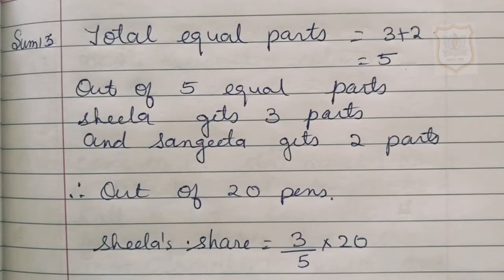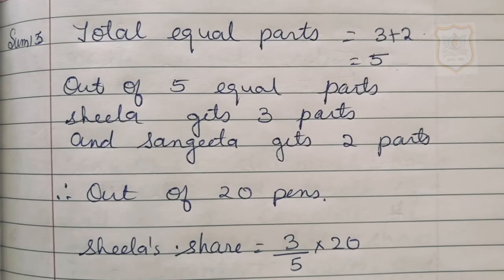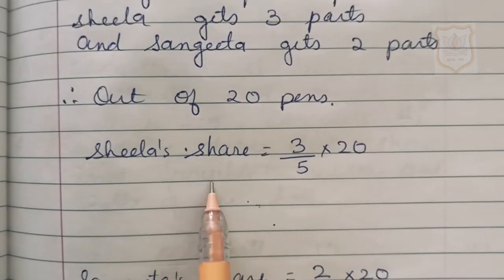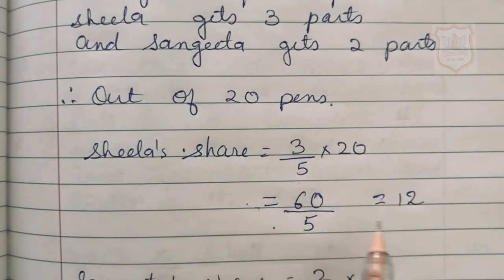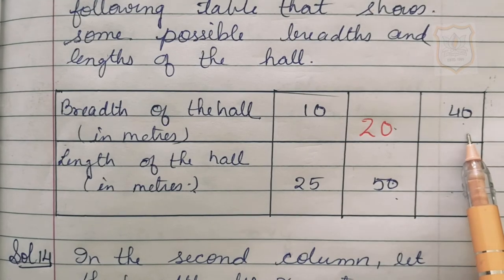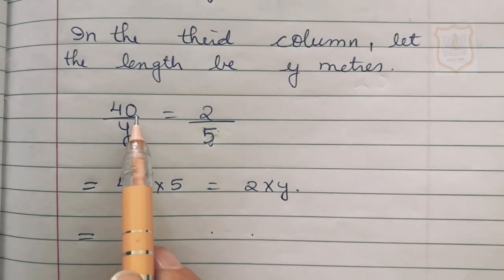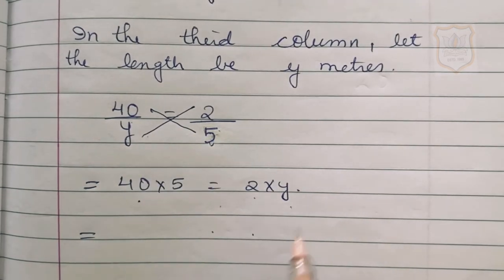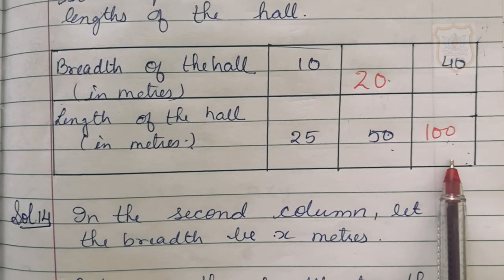STD VI CH 12 MATHS (CONT)